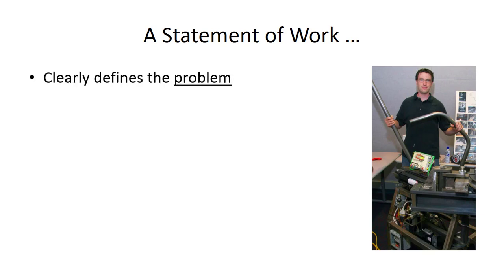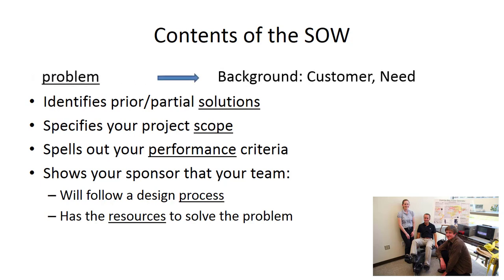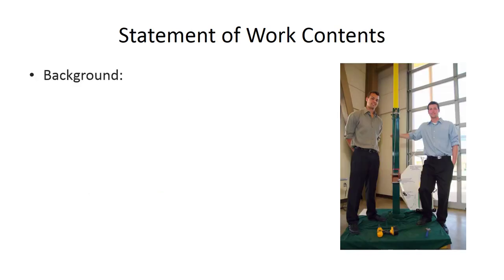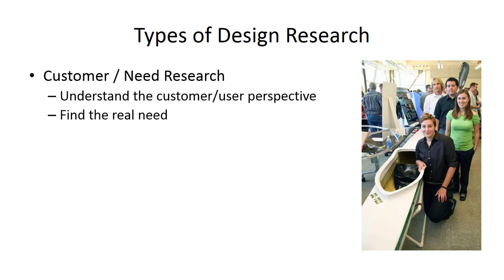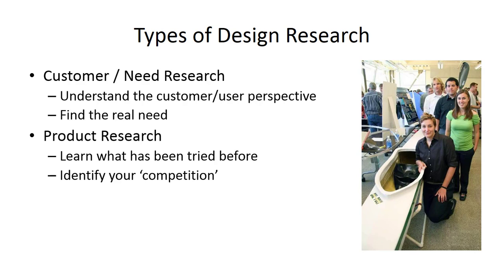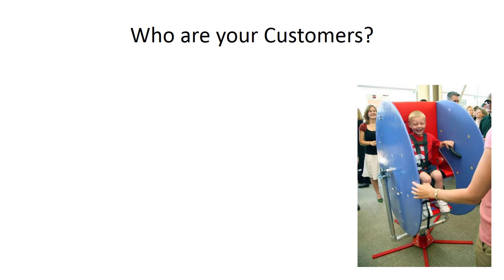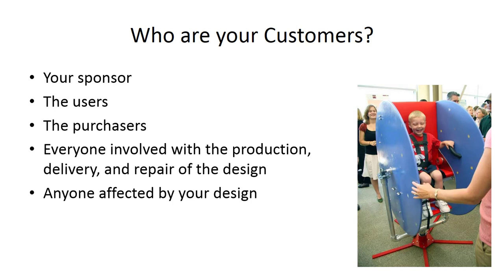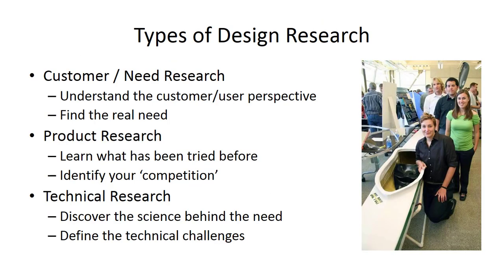Statement of Work (Senior Design Project)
Introduction to creating a statement of work for a design project.  Discussion of design research types:  Customer/Need, Products, and Technology.